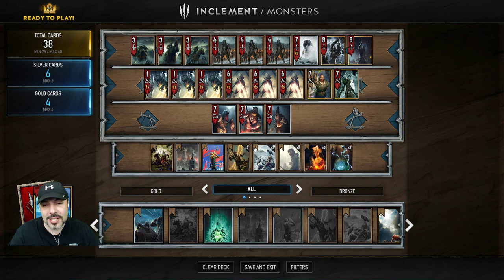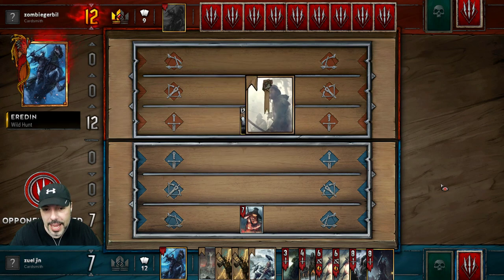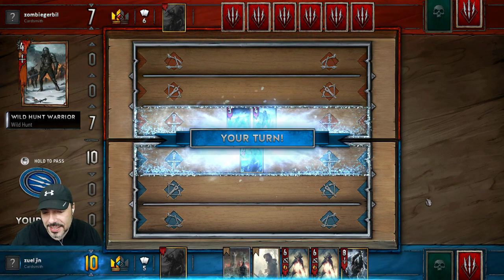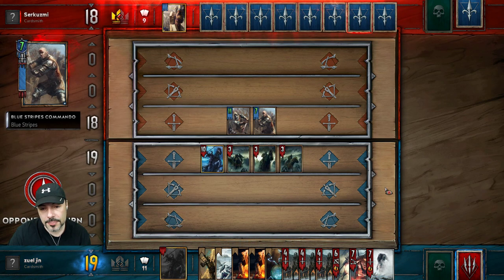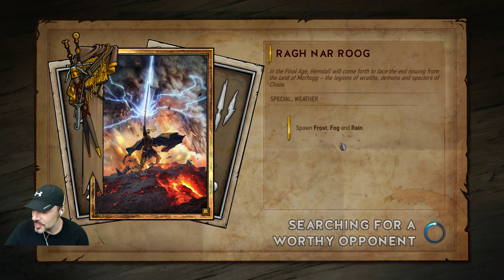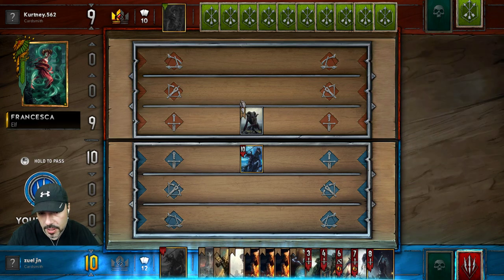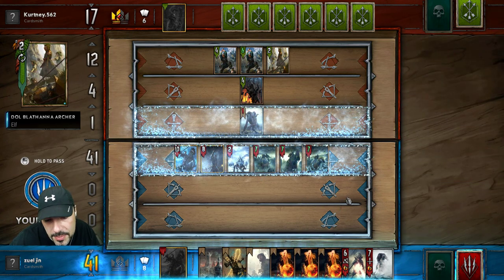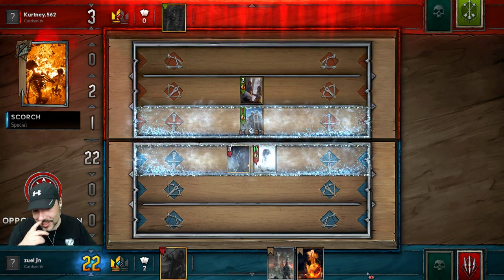Gwent Gameplay - Ep 3 - Monster Weather Control Deck (Lets Play Gwent Gameplay Closed Beta)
Gwent is a collectable card game that simulates two armies meeting on the battlefield.  Play your cards right and manage a three-row battle formation as you unleash your hand over a best-of-three series of rounds. With heroes, spells and special abilities that dramatically turn the tide of battle, deception and clever tricks will be necessary parts of your arsenal.

More info on Gwent:

WELCOME TO GWENT - Deck Building
Become a master cardsmith and battle friends from around the world!

Pick your side -- command 4 different factions: proud Skellige, brutal Monsters, cunning Northern Realms or shadowy Scoia’tael (Nilfgaard coming in the future).
Build your deck -- collect new cards and deploy armies full of versatile units, unique heroes and rule-flipping cards that summon fog to blind your opponent’s archers or call down dragon fire to destroy their strongest units.
Craft new cards -- break down unwanted cards and craft new ones to build an ever-evolving deck.

BLUFF YOUR WAY TO VICTORY - Rules & Tricks
If you can’t overpower your enemy, make sure you know how to outsmart them!

Force their hand -- with limited cards per game, lure your opponent into draining their resources!
Lose the battle, win the war -- win the entire game by learning how to cleverly lose a round.
Hold the line -- play your cards across 3 rows, infantry, ranged and siege, and build a formation to counter your opponent’s strategy.

BRING YOUR ARMY TO THE TABLE - Game Modes
Play for fun with friends or enter tournaments in search of fame and glory!

Friendly Matches -- test your deck, try out new strategies, or just show off your collection of rare, animated cards.
Ranked Matches -- rise through player-driven divisions and advance to the Pro League.
Story Campaign -- lead mighty armies during prominent events straight from The Witcher universe.